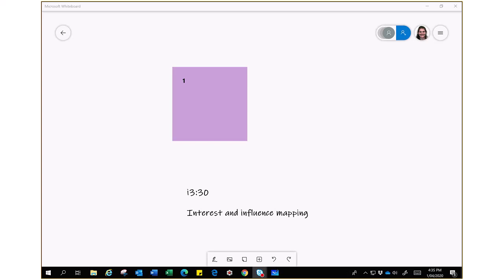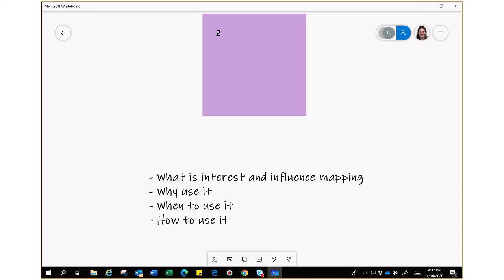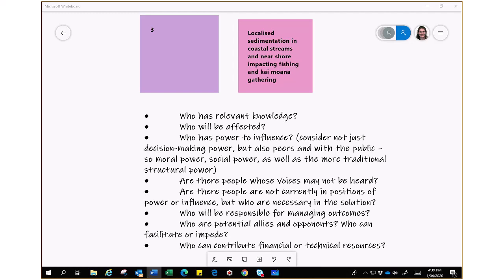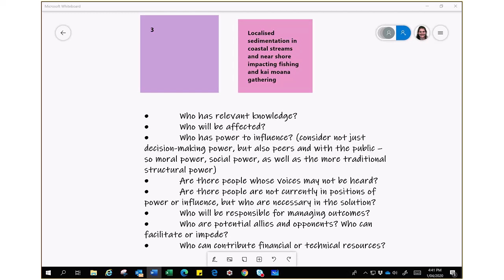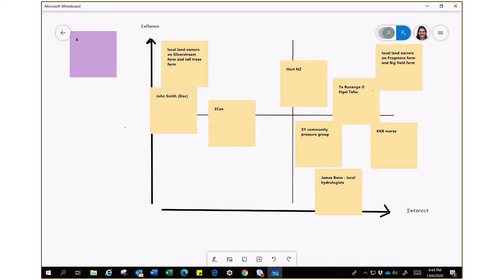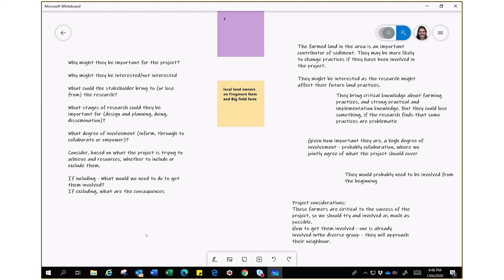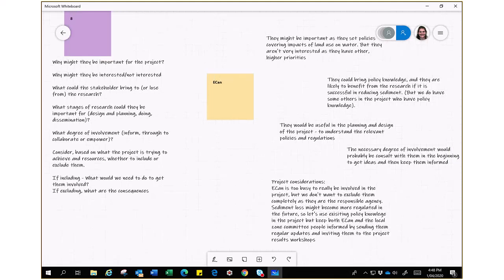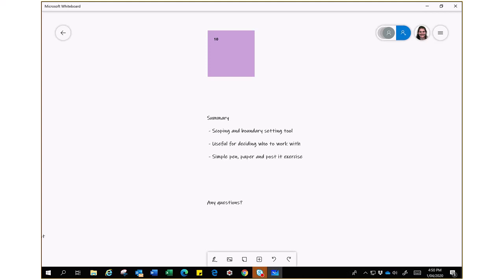Influence and interest mapping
Number 1 in Manaaki Whenua’s series of presentations on useful tools and methods for integrated research in under 30 minutes.
Manaaki Whenua’s Dr Melissa Robson-Williams gives a guide on the interest and influence matrix for choosing which stakeholders to engage with.